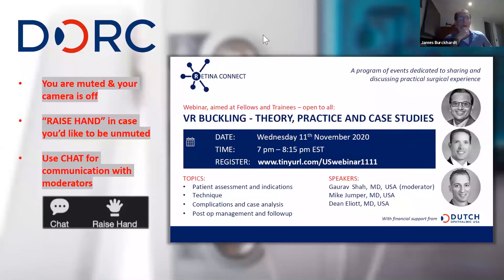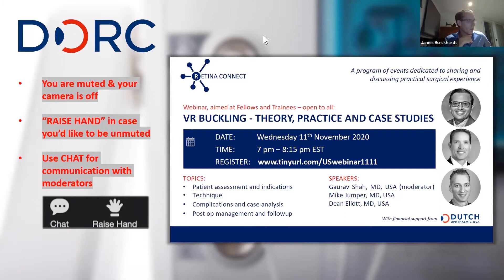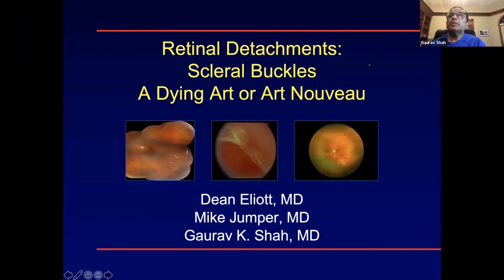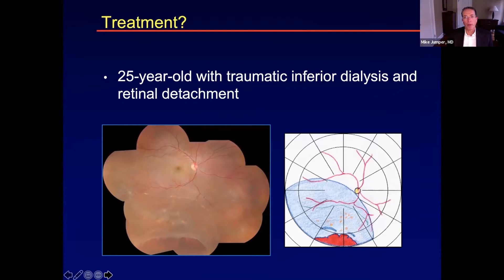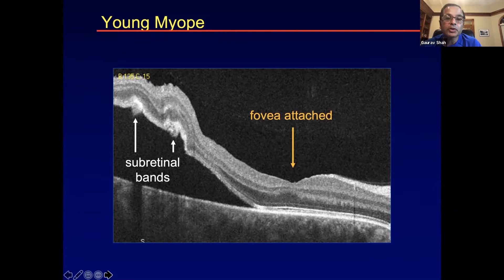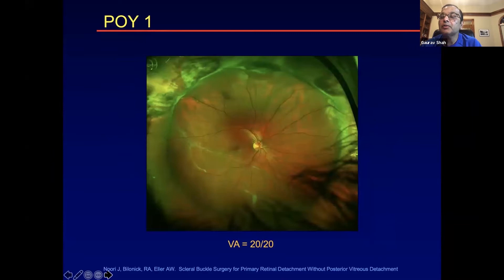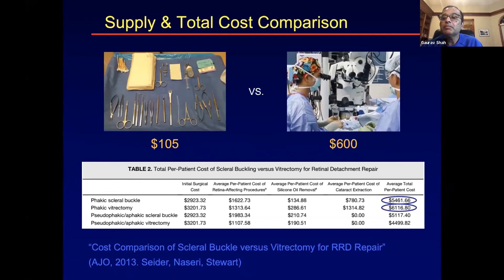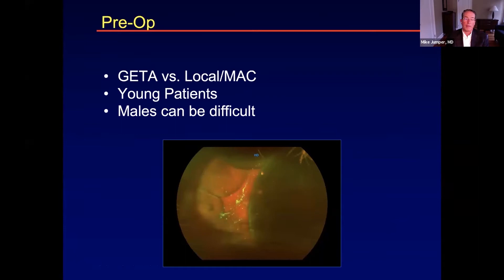VR Buckling: Theory, Practice and Case Studies (Nov 11)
Webinar aimed at Fellows and Trainees – Open to all
Date: Wednesday 11th November 2020

Speakers
• Gaurav Shah, MD, USA (Moderator)
• Mike Jumper, MD, USA
• Dean Eliott, MD, USA

Topics:
- Patient Assessment and indications
- Technique
- Complications and case analysis
- Post op management and followup